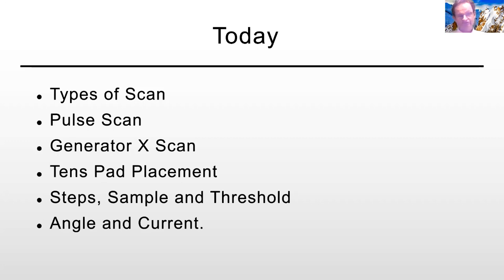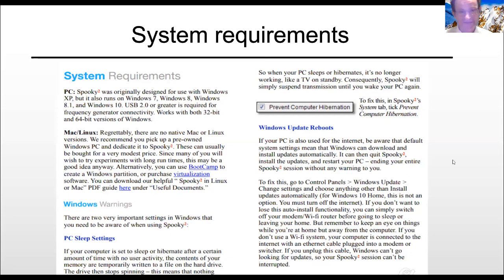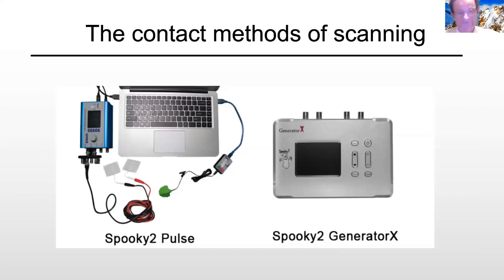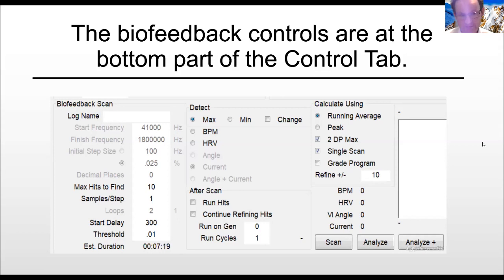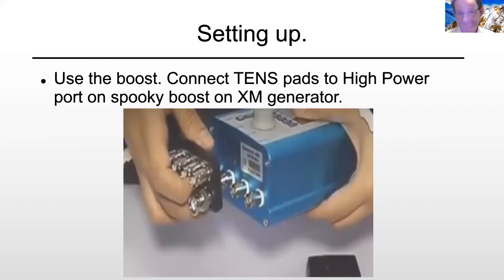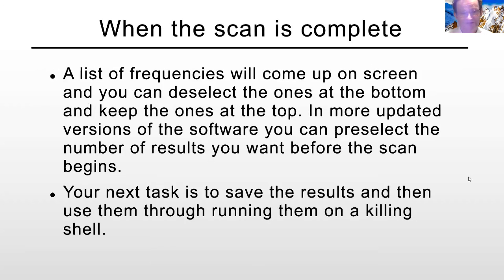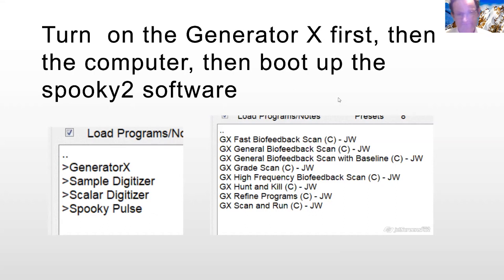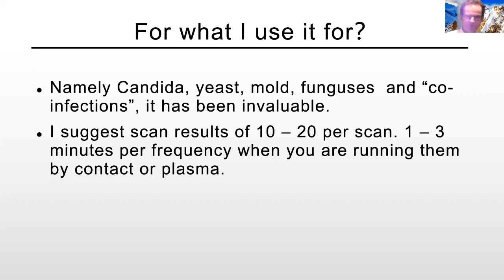Spooky2 Online Training Course – Biofeedback Scan Part 1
We are delighted to have Nick Dewey as our host in this week’s training webinar.

Date: Saturday, June 6, 2020
Time: 4:00 PM Nanjing, China (GMT+8.00)
Trainer: Nick Dewey

Spooky2 has a powerful biofeedback system designed to determine the right frequencies your body needs. Software improvements over the years have further refined an already remarkable system. Now, with the right training, anyone can perform an accurate Spooky2 biofeedback scan. Because biofeedback scan is a complicated system in Spooky2, the training course will be given in two webinars.

In this webinar, Nick Dewey talked about the following parts:
1. Types of Scan.
2. Pulse Scan.
3. Generator X Scan.
4. Tens Pad Placement.
5. Steps, Sample and Threshold.
6. Angle and Current.